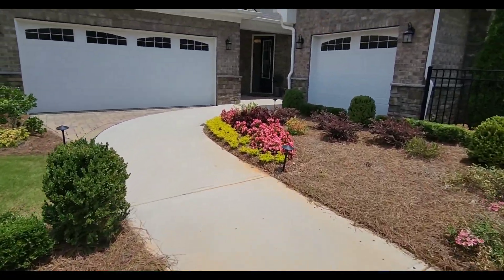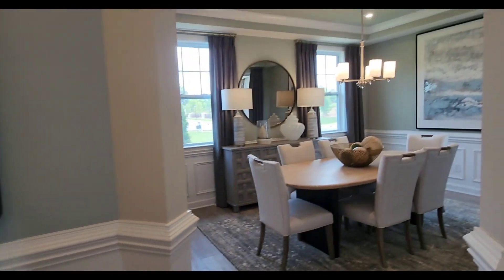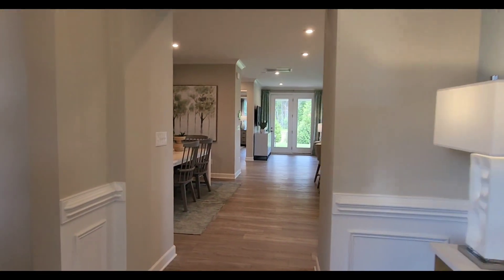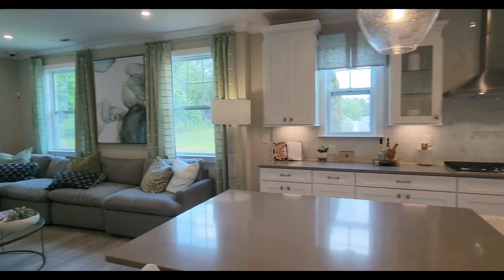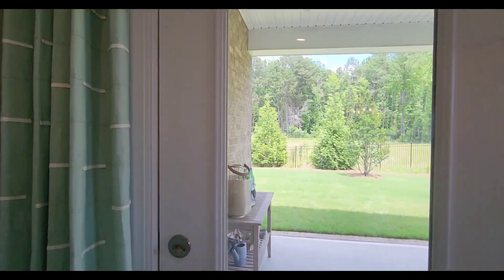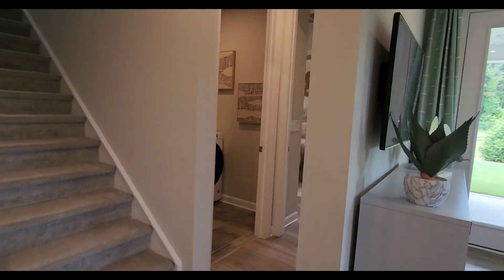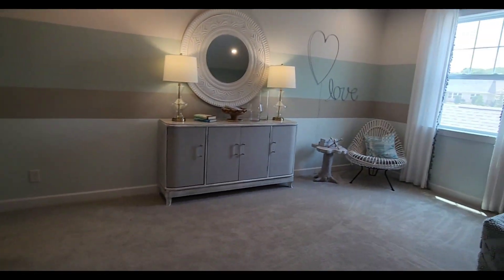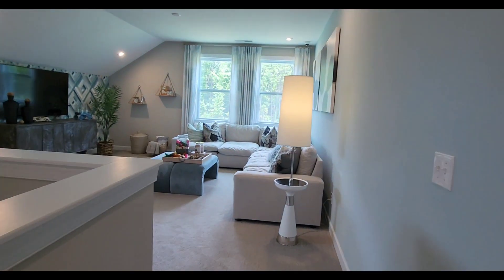Sonata At Mint Hill by Mattamy Homes Charlotte NC | Martin Model Luxury New Construction Homes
If you are relocating to Charlotte, NC and you need help choosing your perfect home in Charlotte NC whether it is luxury new  construction homes in Mint Hill, NC or surrounding areas this video is for you. In this video find out if Sonata At Mint Hill in Charlotte NC is the next place to call home. Allow me to help you find the perfect house!

𝗖𝗼𝗺𝗺𝘂𝗻𝗶𝘁𝘆 𝗢𝘃𝗲𝗿𝘃𝗶𝗲𝘄:
✔️ Club House
✔️ Lawncare
✔️ Pavilion
✔️ Owners Down Plan

Search homes for sale in the entire Charlotte Region and surrounding areas NOW

🔥 I’m a full-time REALTOR® with Costello REI in the Charlotte, NC Area. No matter if you are buying or selling a home, it is my #1 priority to go above and beyond for you to ensure all your needs are met! If you are relocating to the Charlotte area, I can help with all of your moving and home-buying needs. 🏢

🏡 MUST WATCH Videos for People Looking to Move to Charlotte, NC🏡